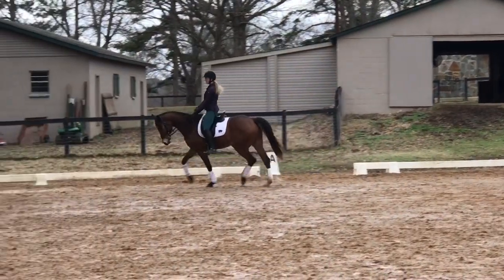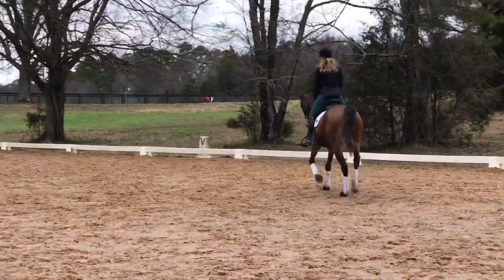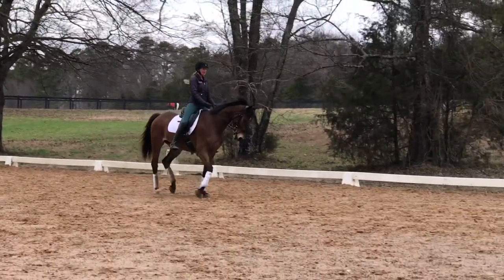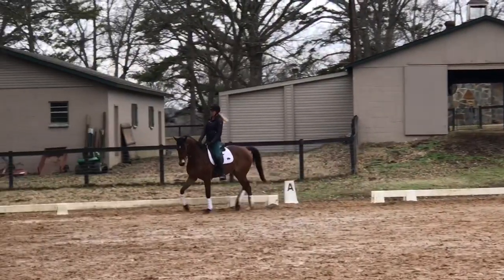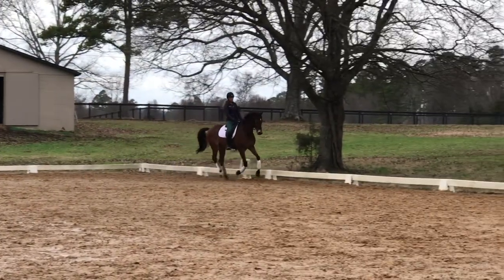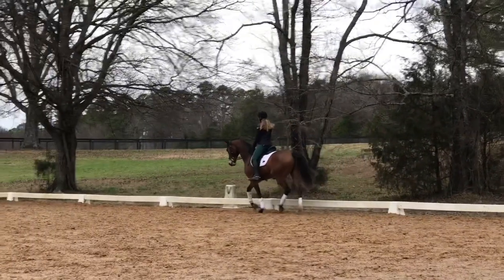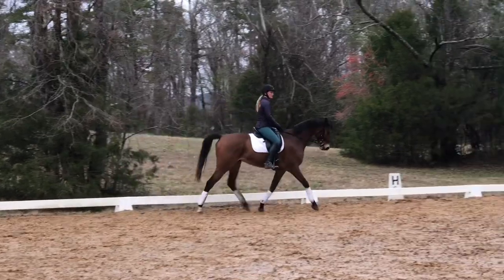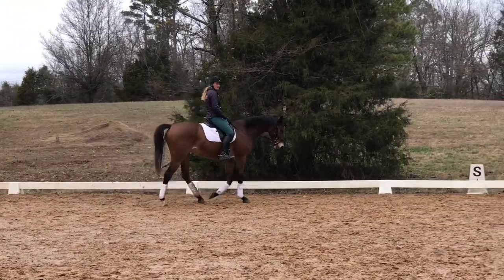How to Improve Throughness in the Trot